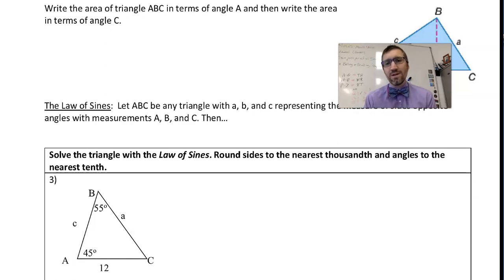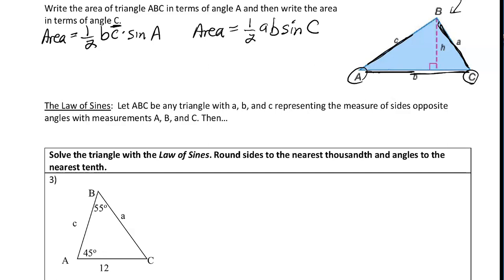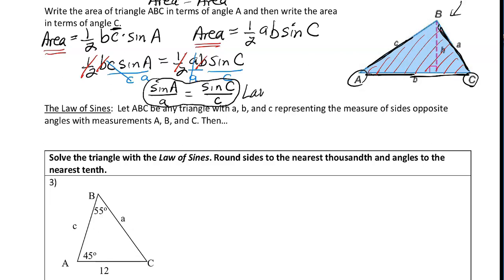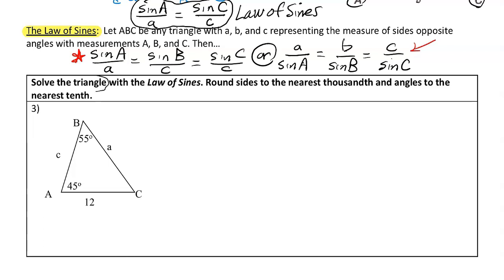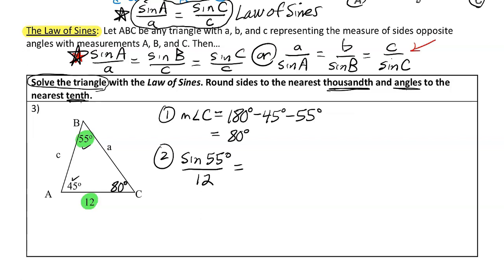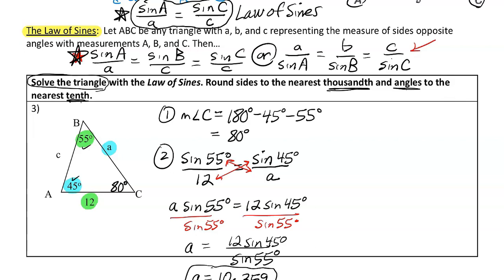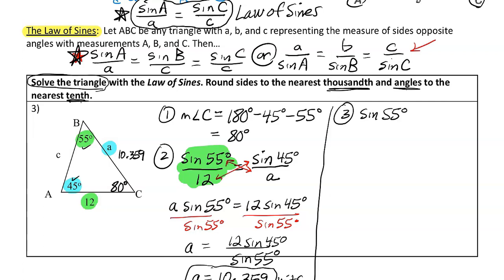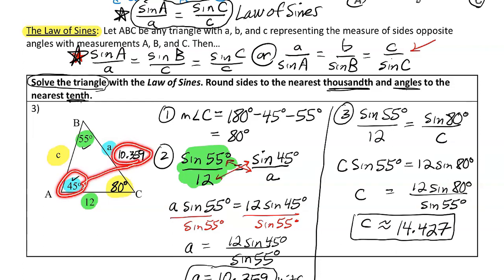Solving Triangles with the Law of Sines